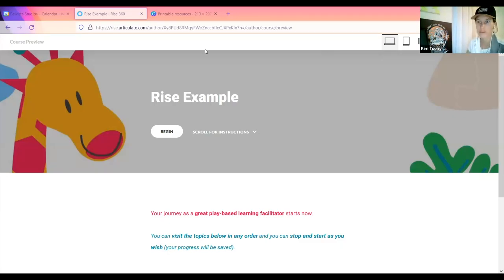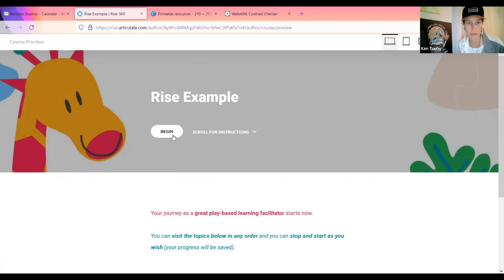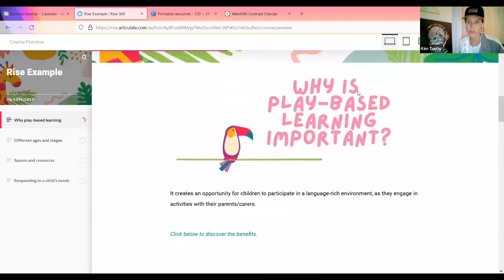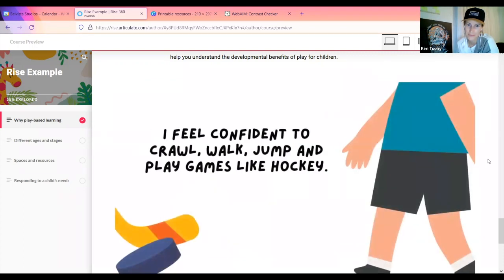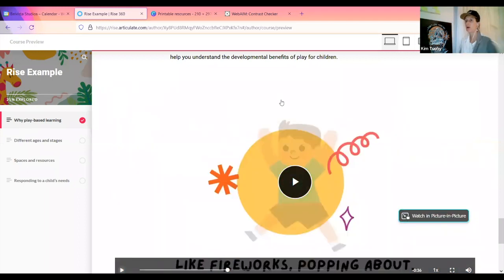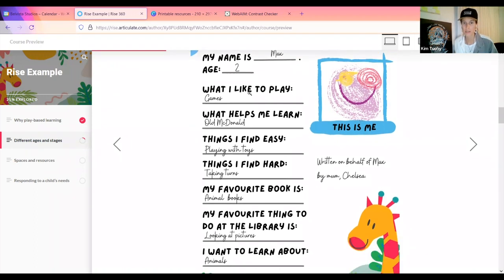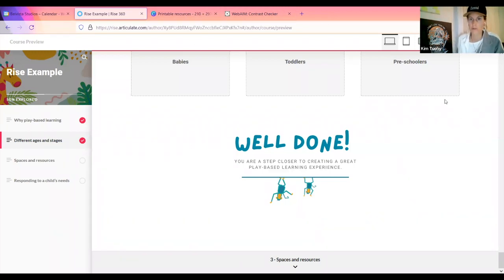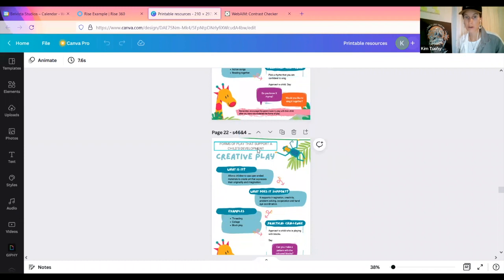eLearning Design Tips (UI, HCD and LXD) | The Belvista Studios' Show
Do you want to create better eLearning?

In this video, Kim shares an excerpt from one of our courses where she demonstrates tips that we use to create more impactful training.

This video covers tips from the perspective of:
- user interface and graphic design
- human centred design
- learning experience design
- job aids.

Our intent with the Belvista Studios' Show is to support others in the industry to take their instructional design and eLearning skills to the next level by showcasing examples that are really cool.